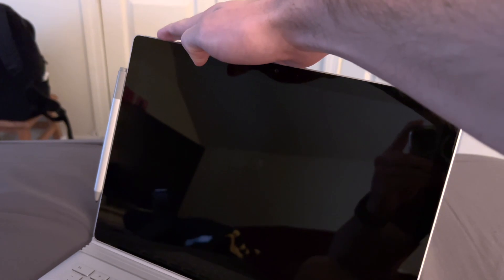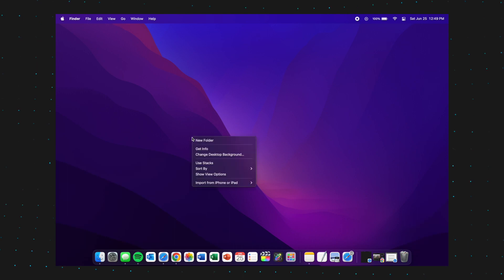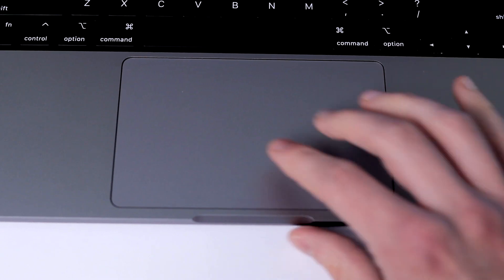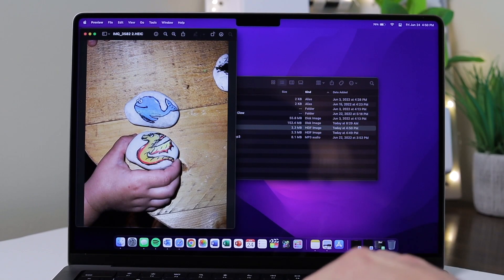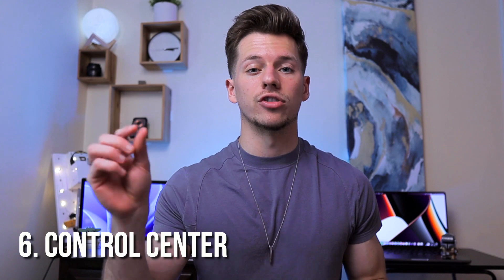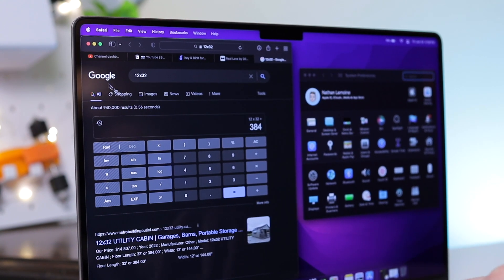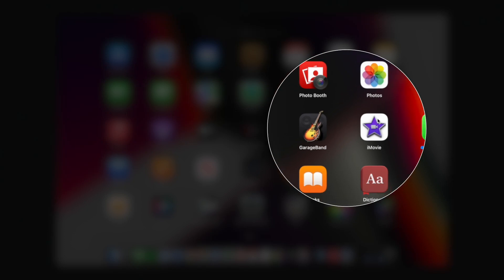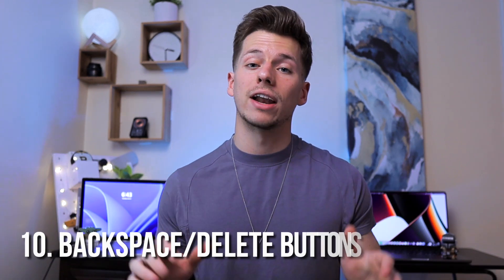Switching From Windows to Mac OS // 10 Differences You Need to Know About!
Hey everyone, here are the 10 most prominent differences I've noticed while switching from a Windows Laptop to a MacBook Pro. If you're also thinking about switching between operating systems then this video will help you see what you might miss when switching over. I hope this helps! :)

Music in this video is from epidemicsounds.com

Recent Repeat Song: Modern Warfare - EDEN

CHEERS!!! :)

Timecodes:
0:00 - Intro
1:12 - 1. Reliability
2:39 - 2. Secondary Click
4:25 - 3. Keyboard
5:03 - 4. Apple Ecosystem
6:49 - 5. Multitasking
7:49 - 6. Control Center
8:49 - 7. Spotlight Search
9:44 - 8. Applications
11:19 - 9. Closing Applications
12:32 - 10. Backspace/Delete Button
13:48 - Outro